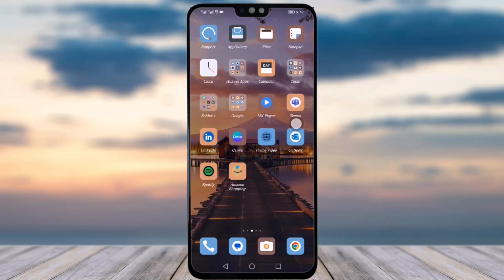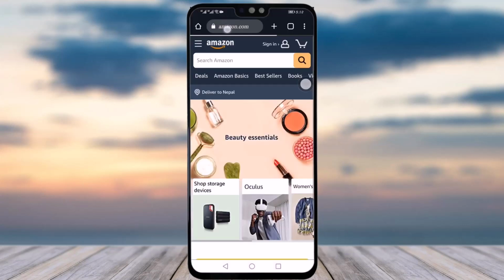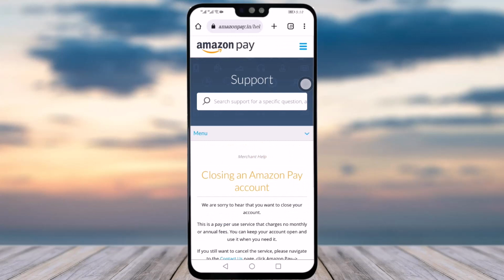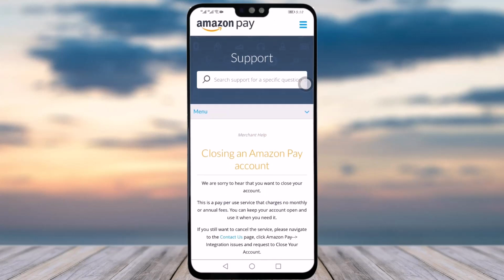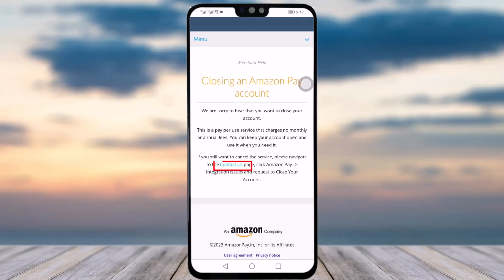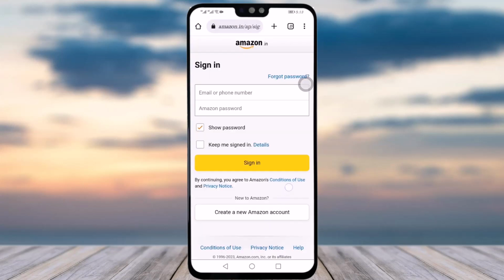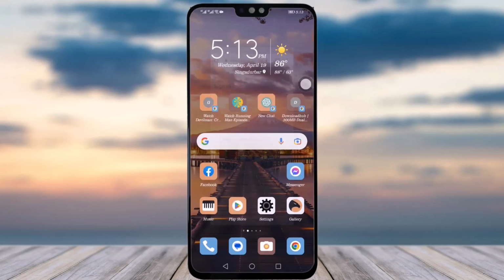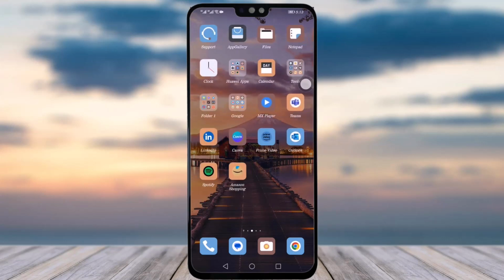How To Delete Amazon Pay Account | 2023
In this tutorial, I will guide you on how you can delete your Amazon pay account by following this simple steps.

0:00 Intro
0:13 Phone browser
0:36 Delete amazon pay account
1:11 Conclusion